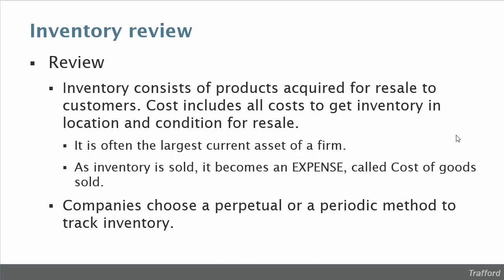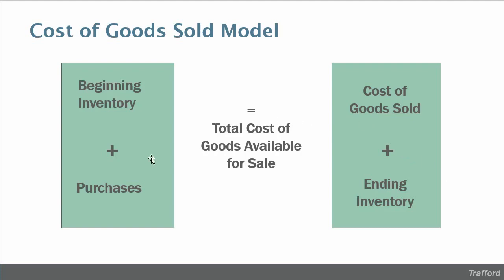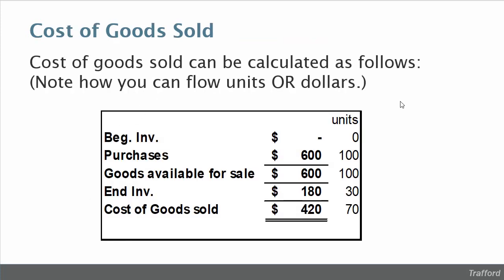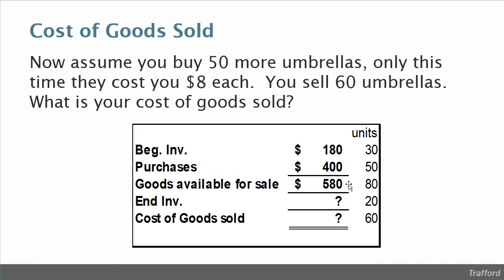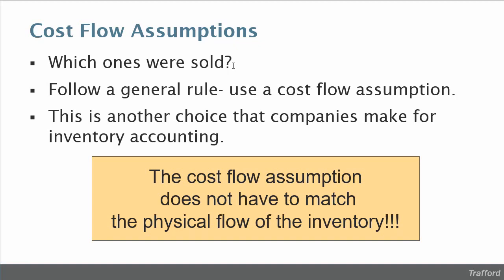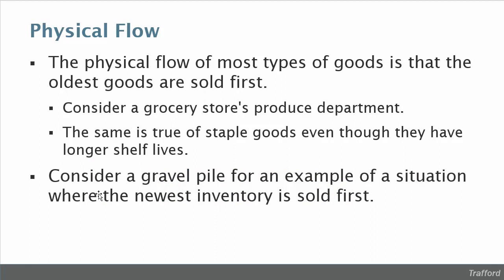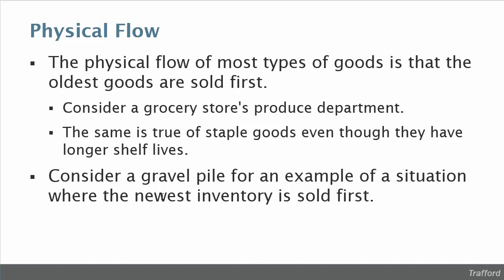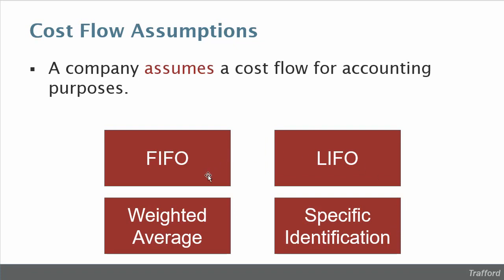MGMT 633 Unit 4 video 1 inventory A